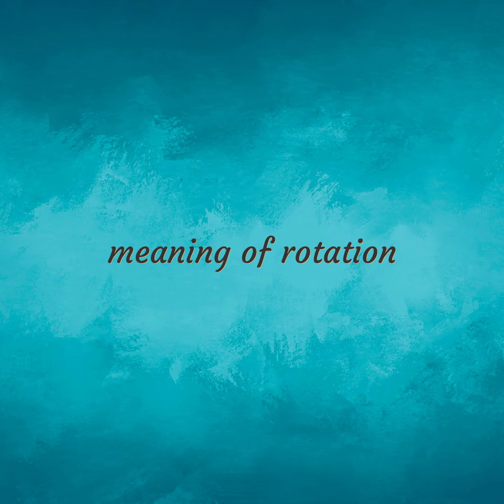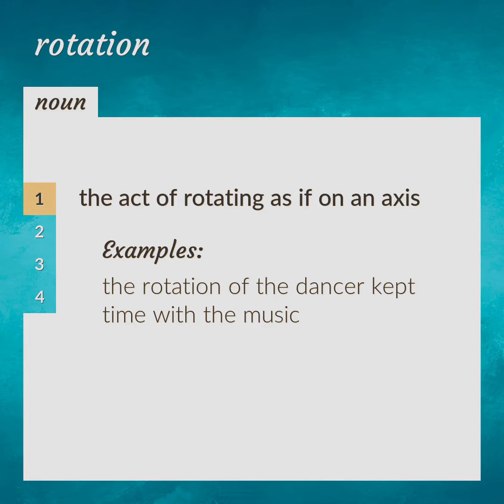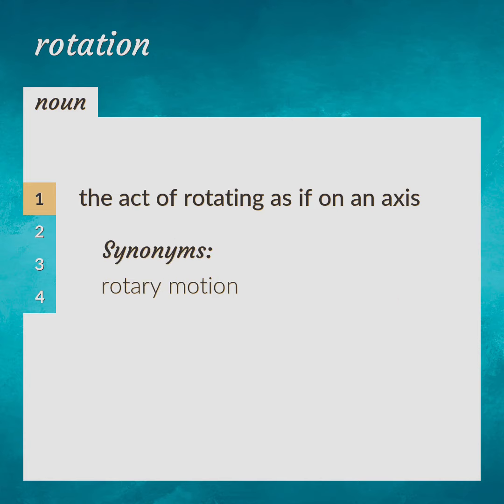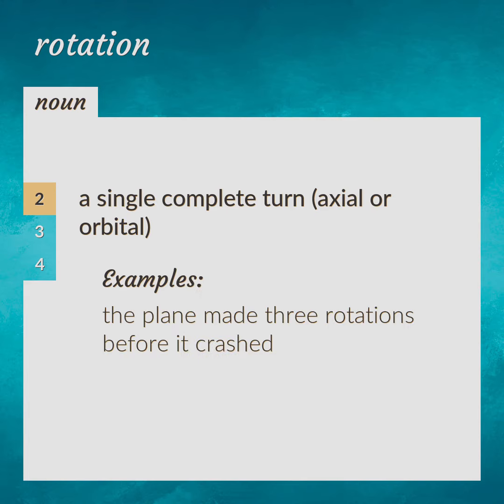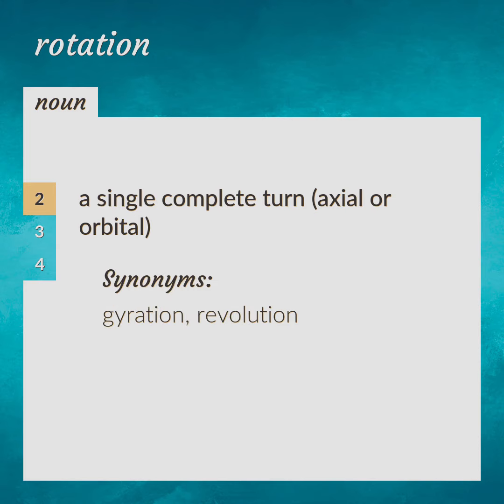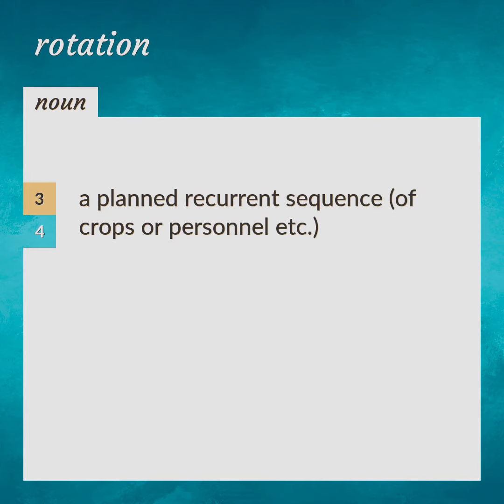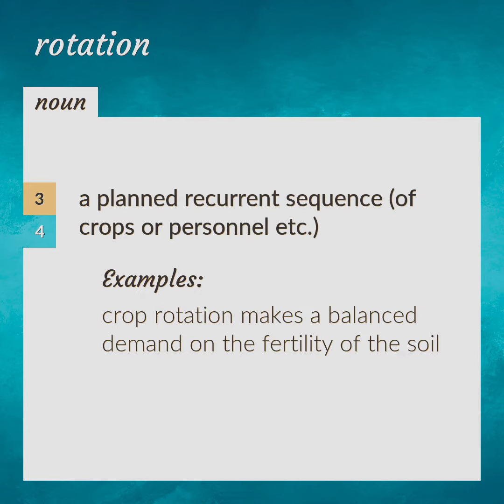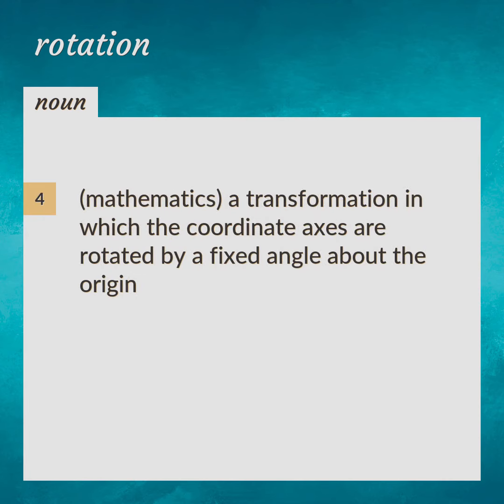Rotation | meaning of Rotation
What is ROTATION meaning?